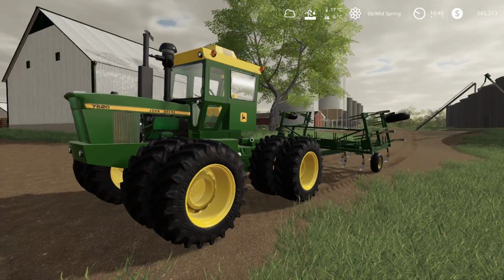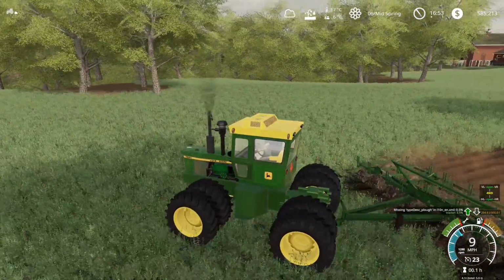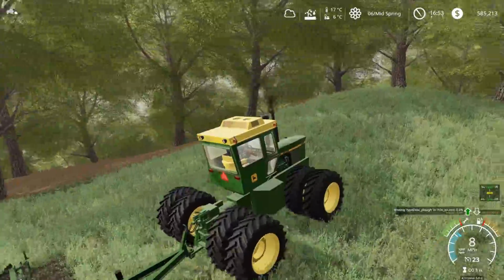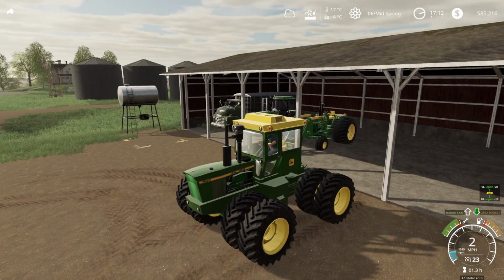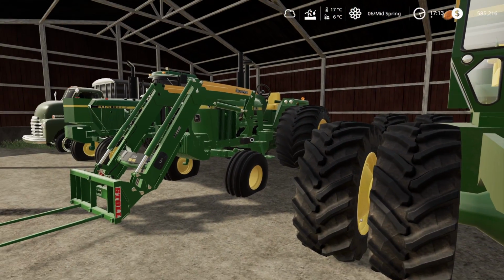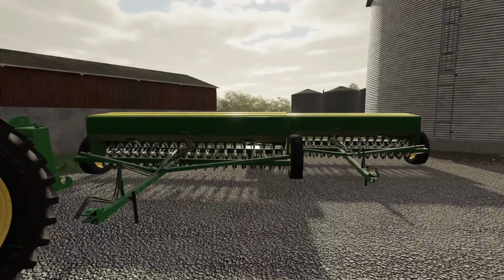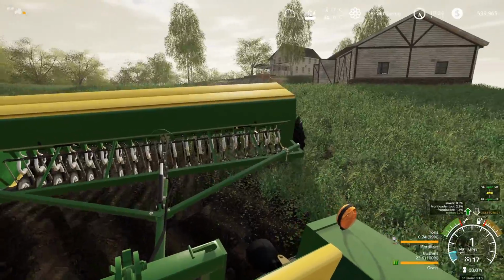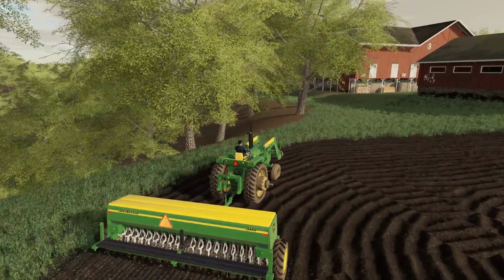WE'RE MAKING A NEW FIELD WITH OUR 4440 | UMRV Roleplay MP Server | Farming Simulator 19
We're making a new field with our 80s John Deeres and runnin' into a few of the young bucks while they're up to no good!

Click on the awesome peeps who were also in the this video below for more great content

PC Specs